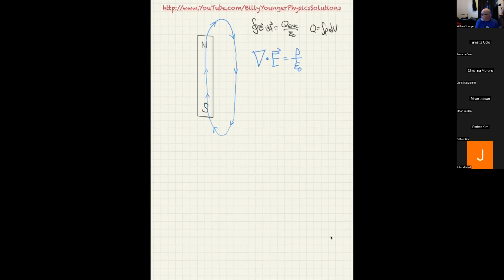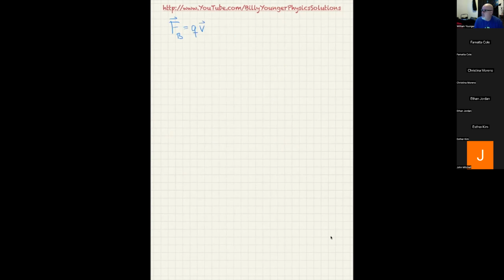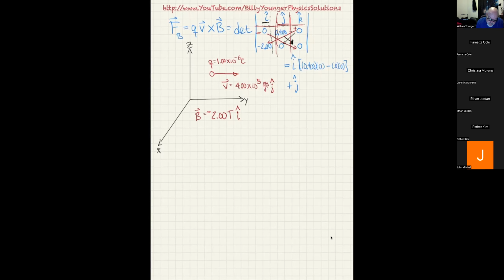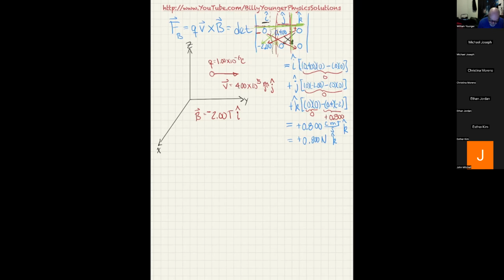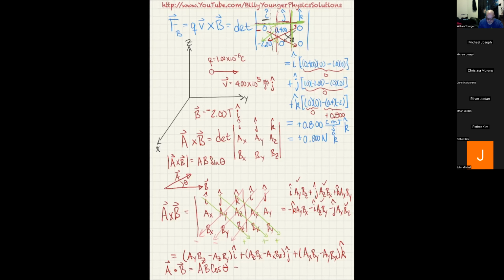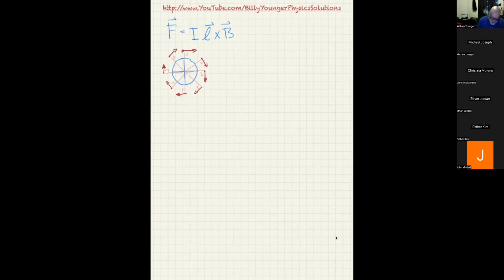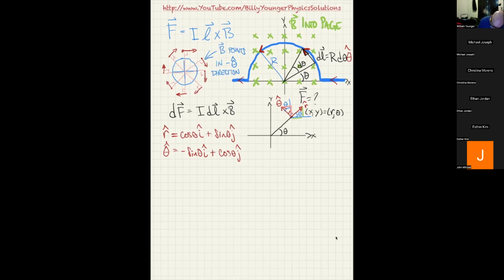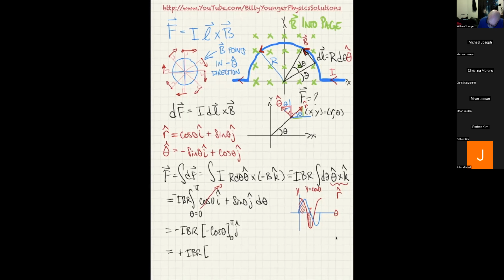Magnetism and Right-Hand Rules